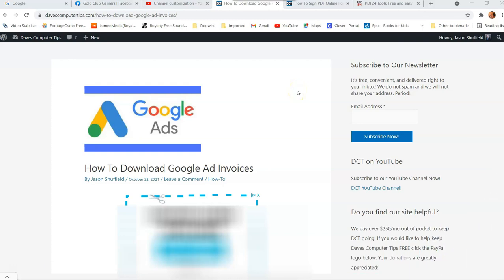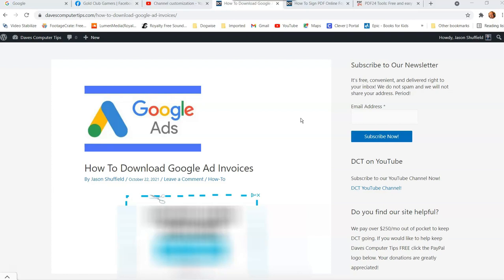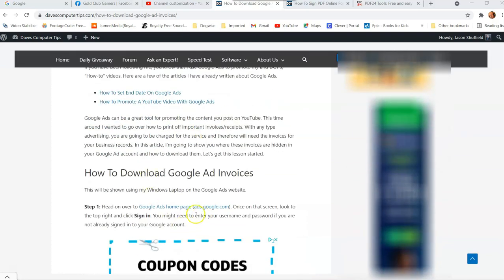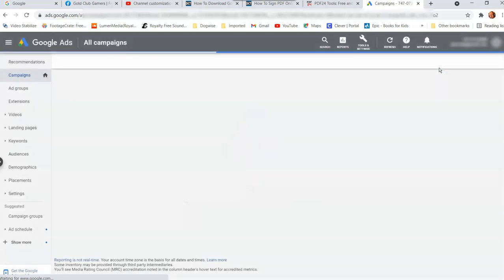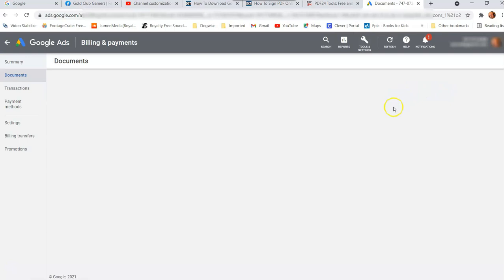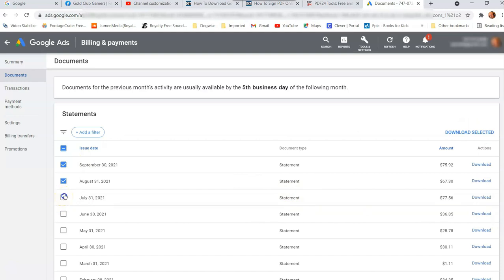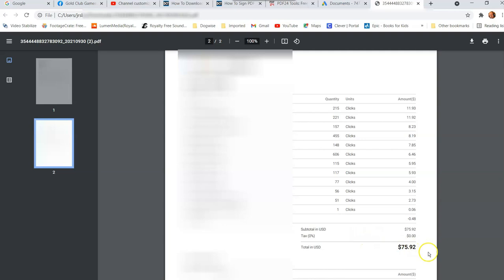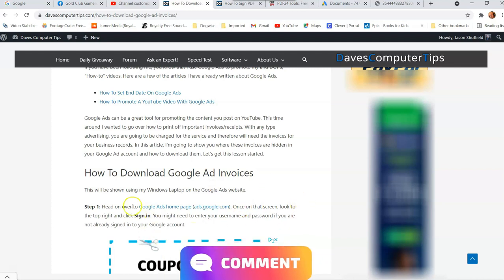How To Download Google Ad Invoices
In this video you will learn how to download those Google ad invoices from your account.
If you have been following me, you know that I use Google Ads to promote my and DCT’s, “How-to” videos. Here are a few of the videos I have already created about Google Ads.

Google Ads can be a great tool for promoting the content you post on YouTube. This time around I wanted to go over how to print off important invoices/receipts. With any type advertising, you are going to be charged for the service and therefore will need the invoices for your business records. In this article, I’m going to show you where these invoices are hidden in your Google Ad account and how to download them. Let’s get this lesson started.